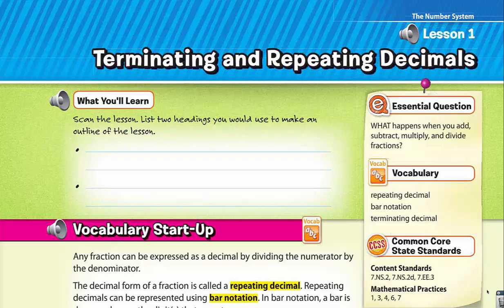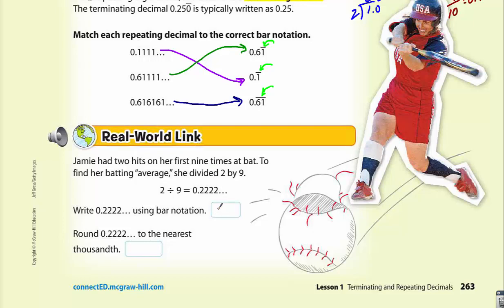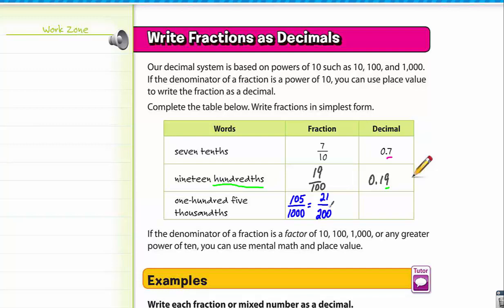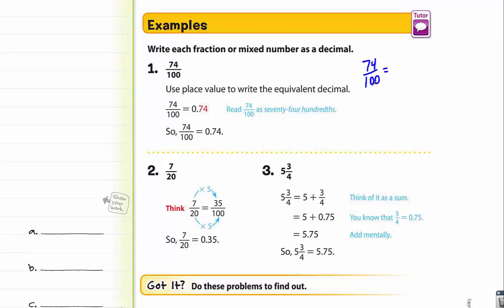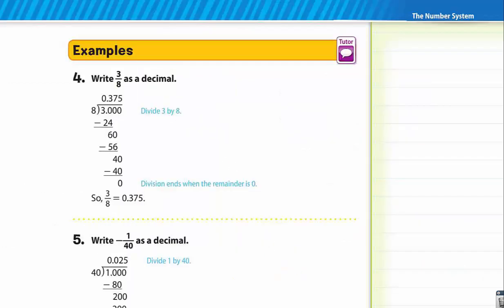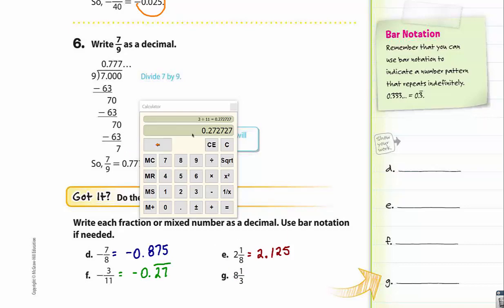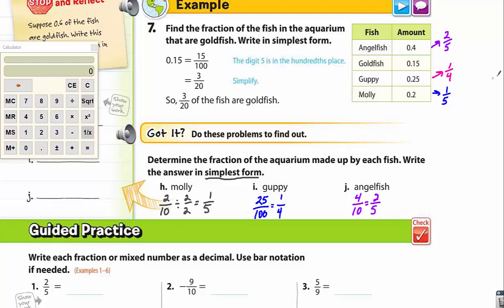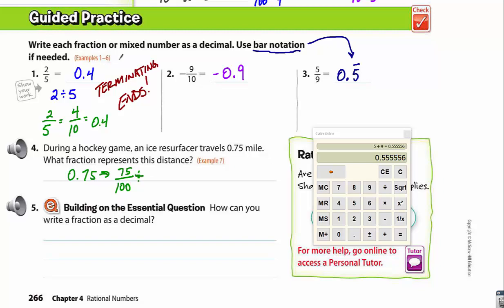Terminating and Repeating Decimals